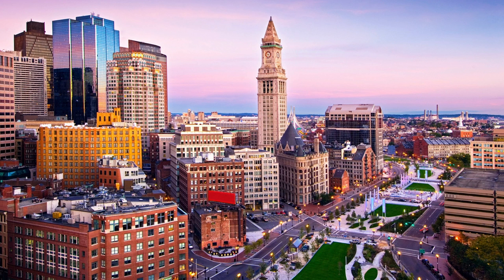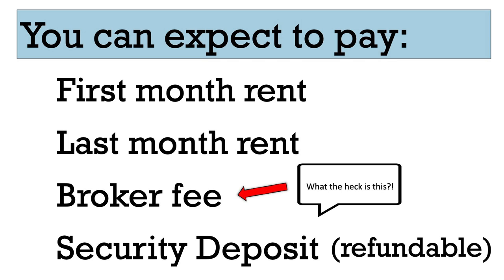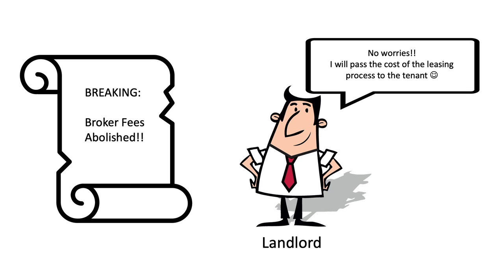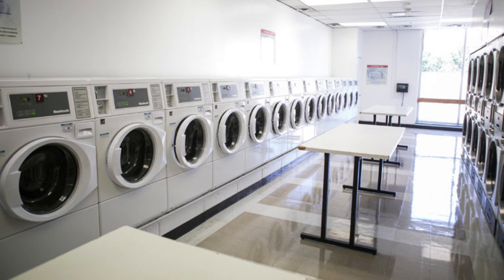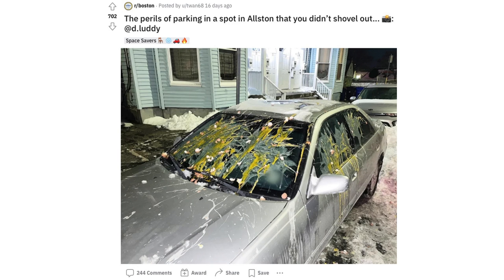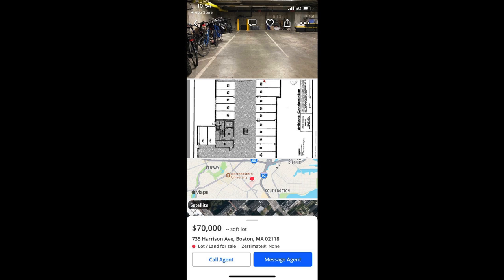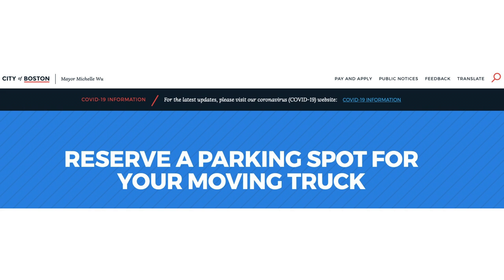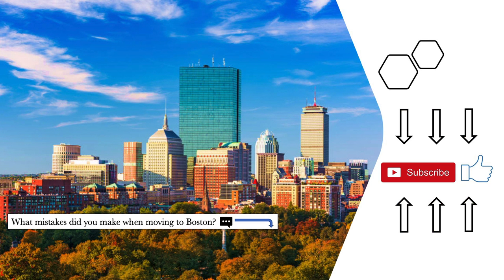Relocating to Boston: tips, tricks, and things I wish I knew before moving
Are you moving to Boston? This video provides tips and tricks to make your move to Boston smoother.

Boston has some unique aspects in the moving process. From broker fees and old buildings, to the tradition of space savers, there are many things I wish I knew before moving to Boston.

Show your love of Boston with our awesome designs!

Chapters:
00:00 - Intro
00:24 - You need money upfront
01:04 - Watch out for broker fees
02:59 - Know what's in your old & charming building
04:01 - Know where to park
06:19 - Crazy drivers and car costs
07:08 - Consider a moving permit
07:35 - Avoid moving on September 1st
08:13 - Thanks for watching!